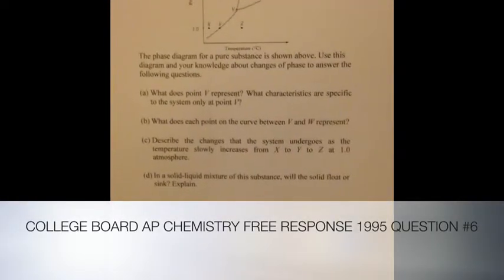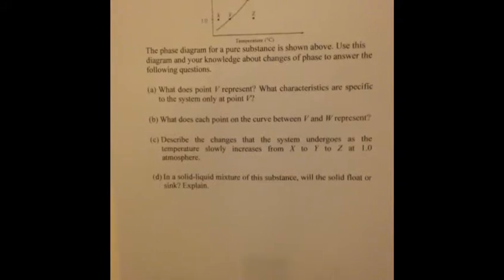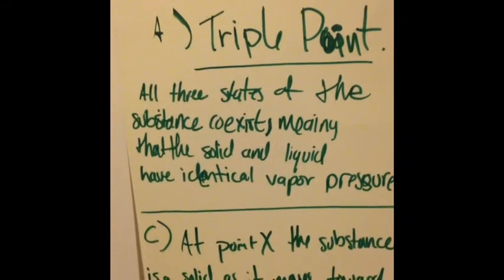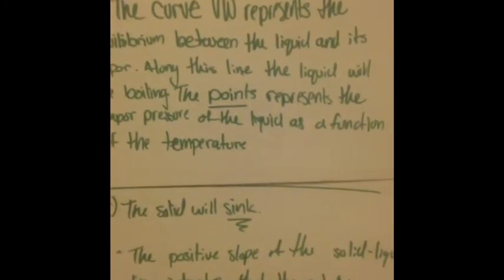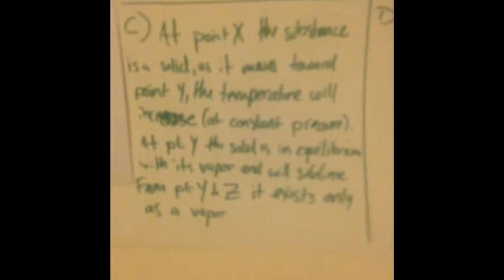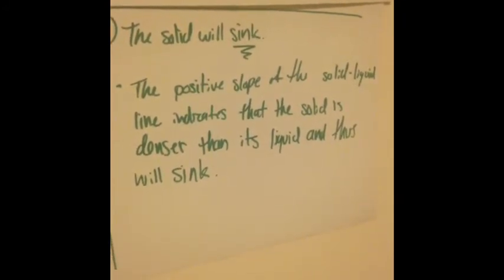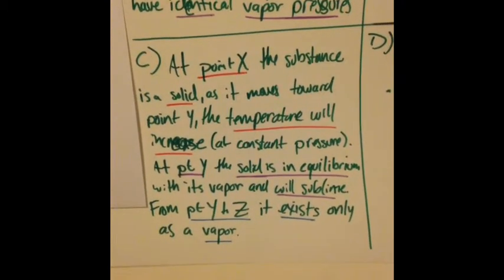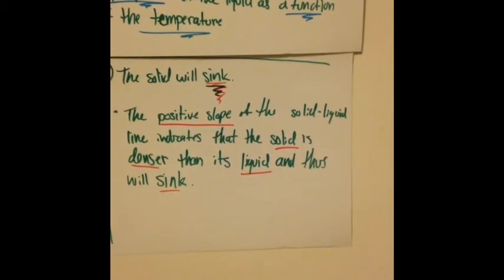College Board AP Chem 1995 Free Response #6